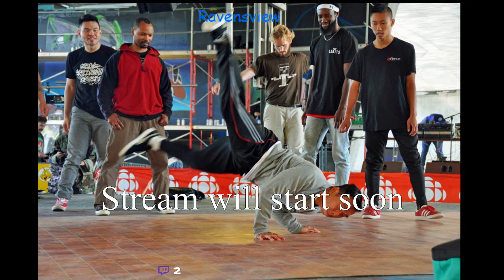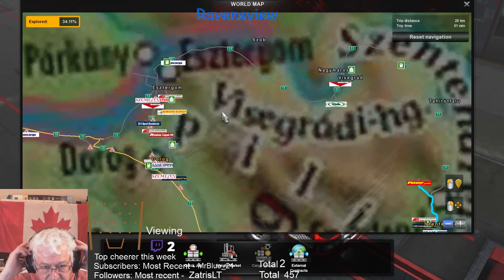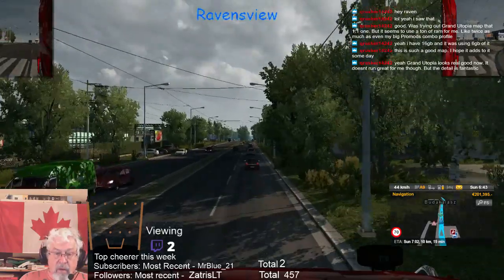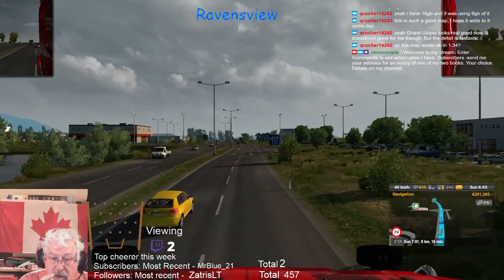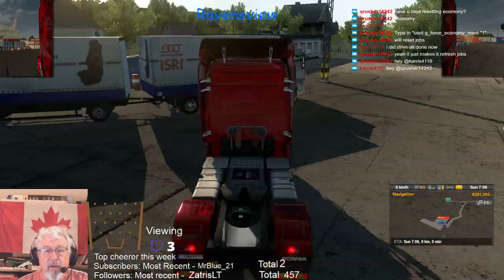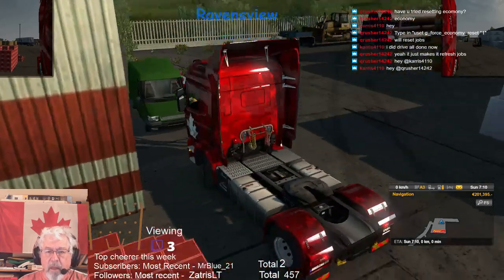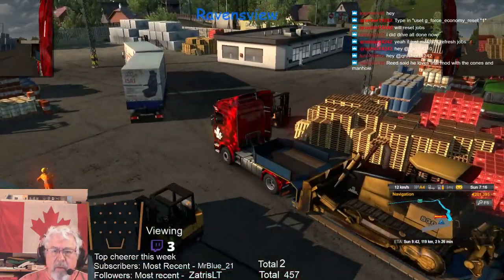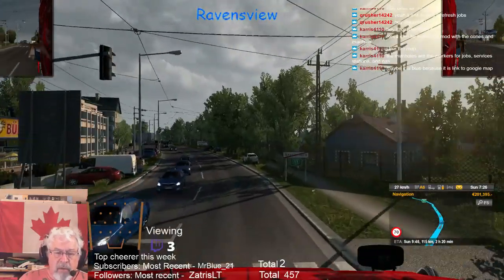ETS2 -Back to Hungary -part 2